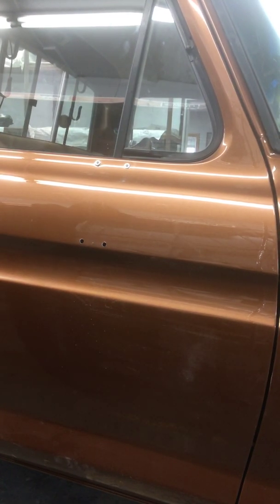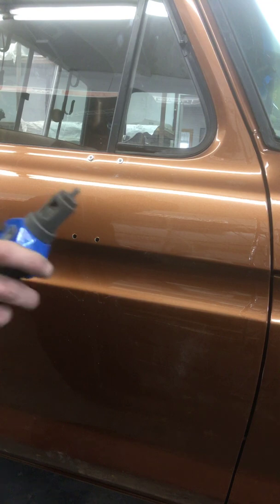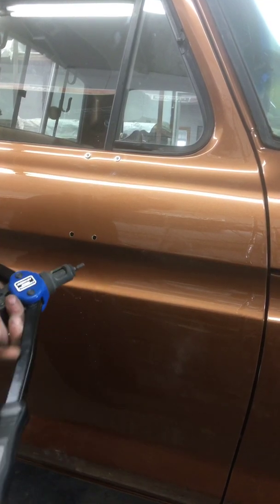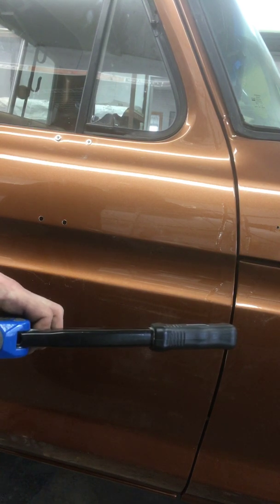Installing nut inserts in sheet metal